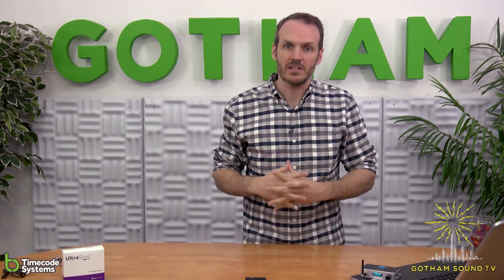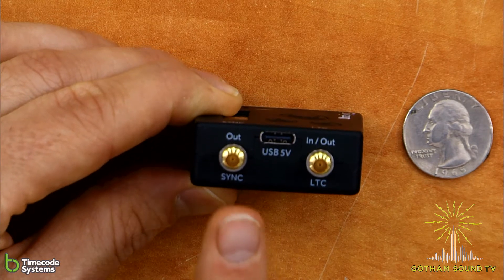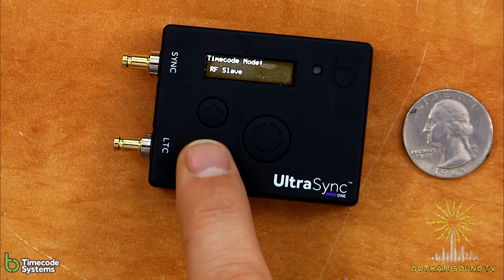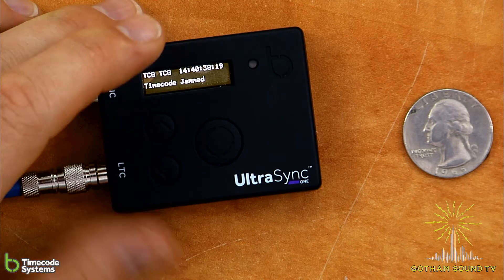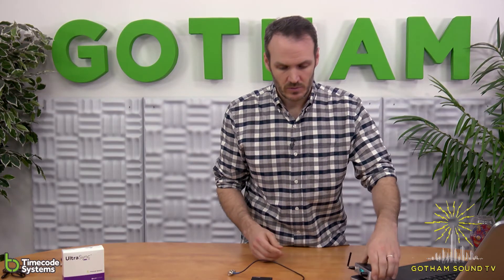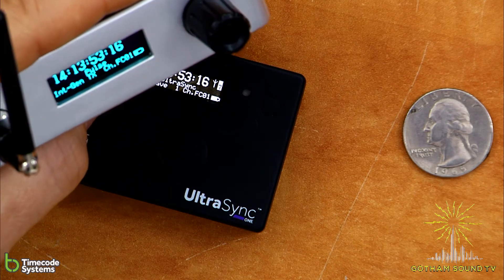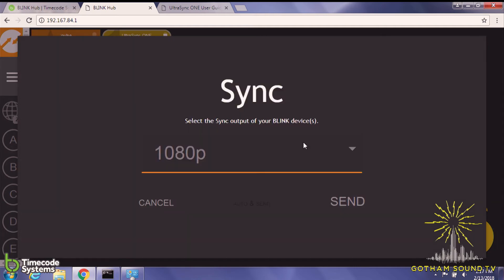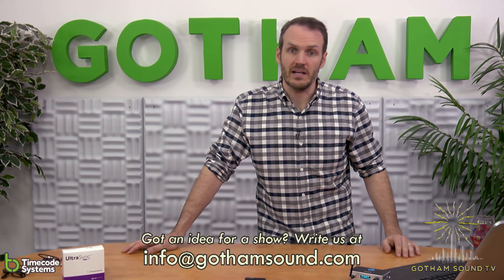Timecode Systems UltraSync One Integration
Nick Huston demos how to set-up and use an UltraSync One and :pulse time code devices with the B:LINK network.